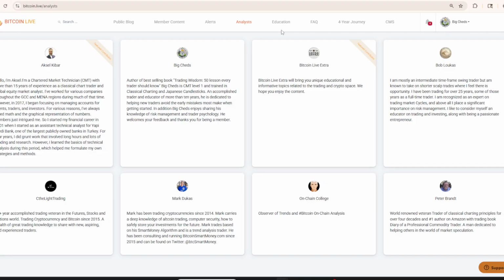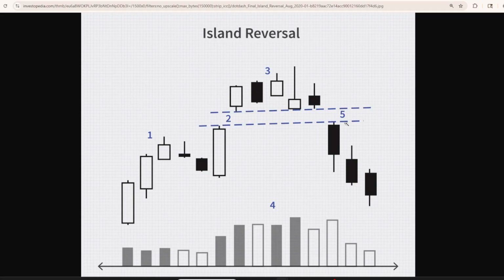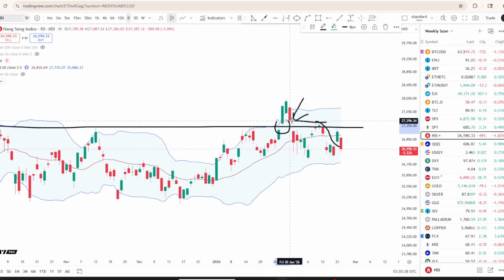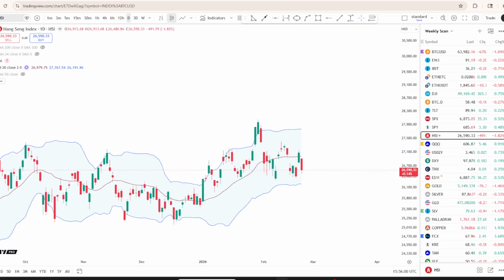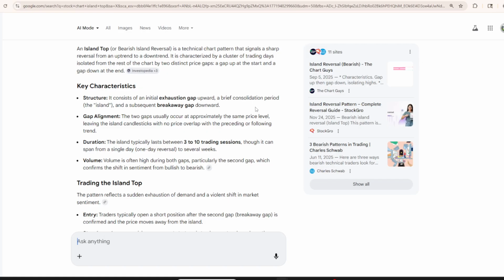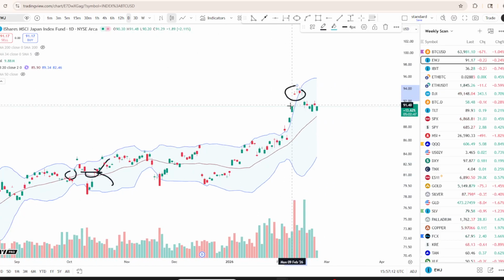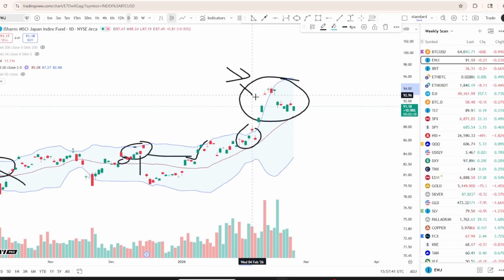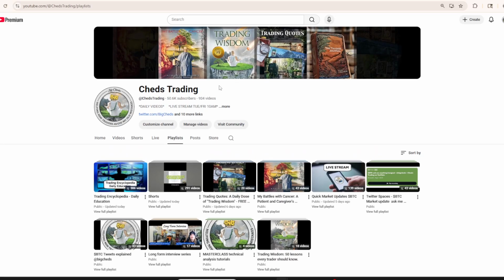Island Top Bearish Reversal